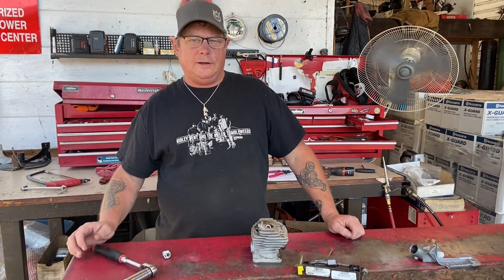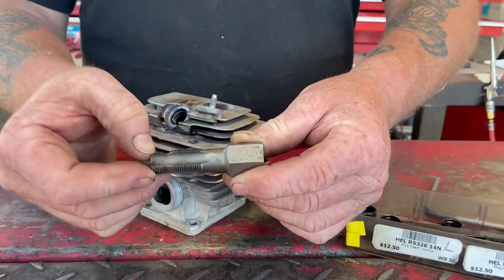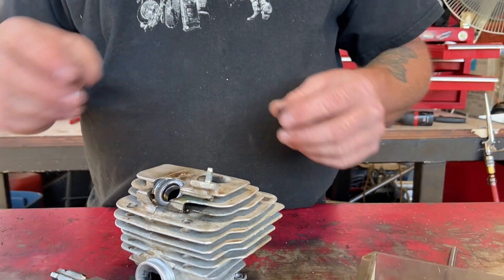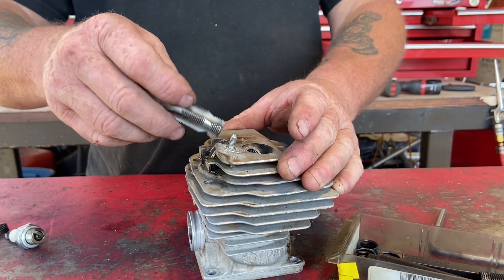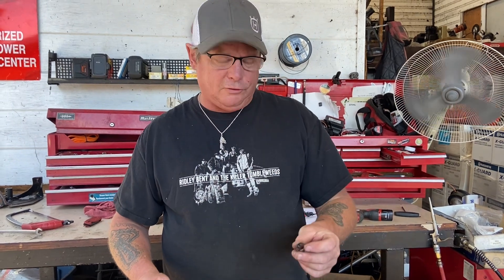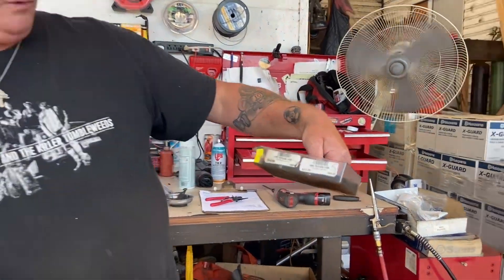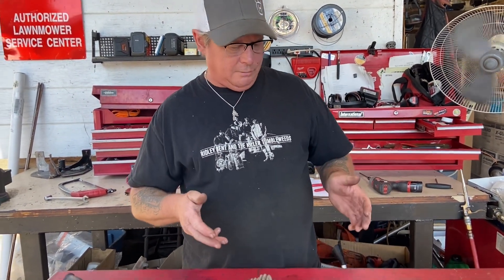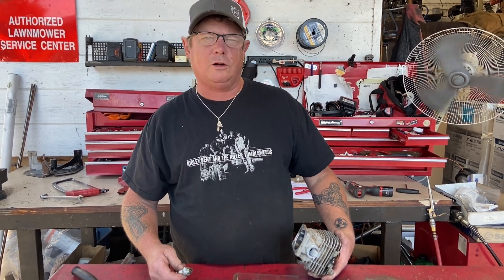fixing small engine spark plug threads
Donny walkers chainsaws showing how to fix a saw plug thread